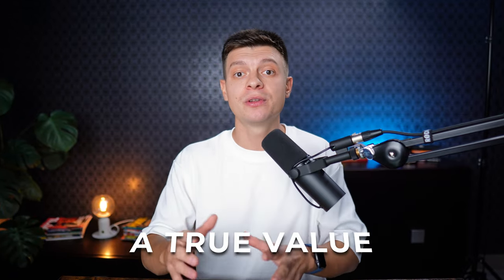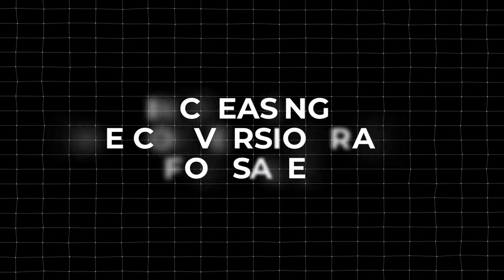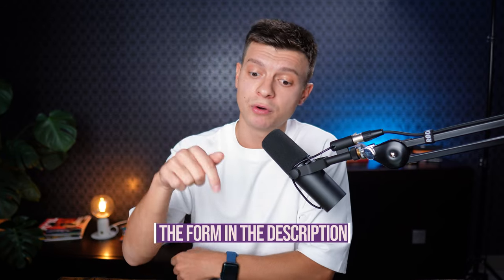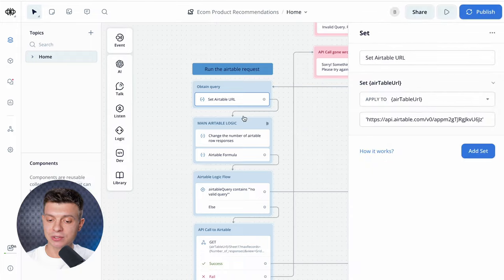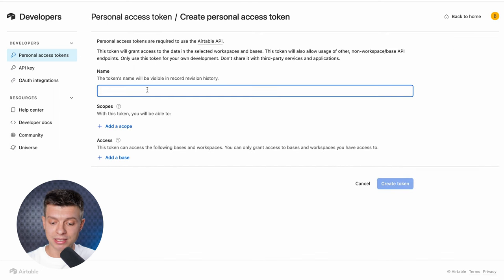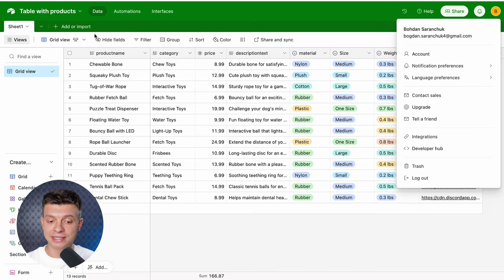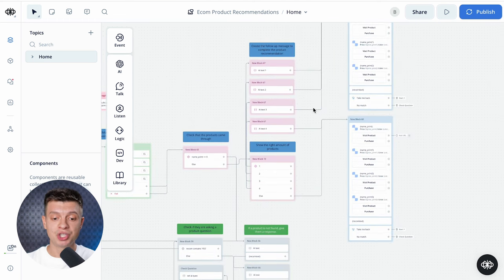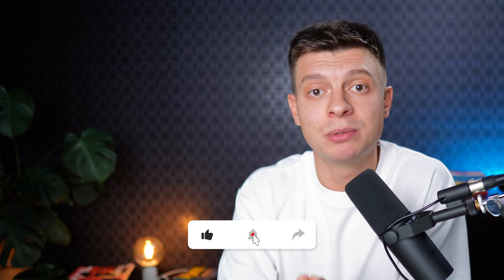How to Use AI to Grow an Ecommerce Business (AI Product Recommendations)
In this video, I'll share with you a ready-to-use AI product recommendation chatbot tailored for e-commerce stores. Whether you prefer using my template or crafting one from scratch, I'll guide you through the process step by step.

0:00 - What we're building
0:47 - Demo
1:40 - Increasing conversion rate
2:26 - Tools in use
2:37 - Get a ready chatbot
3:12 - Voiceflow walk-through
8:48 - If you can't replicate it